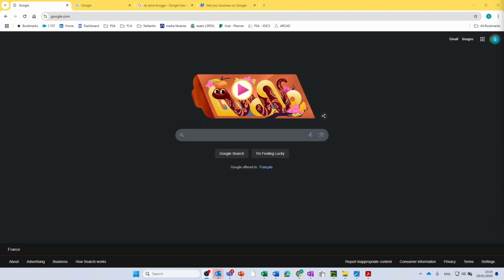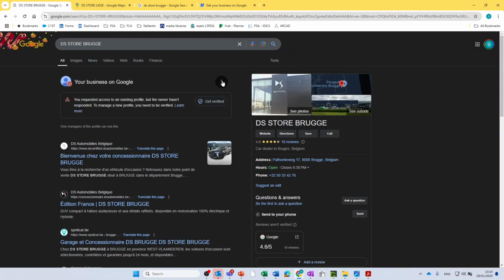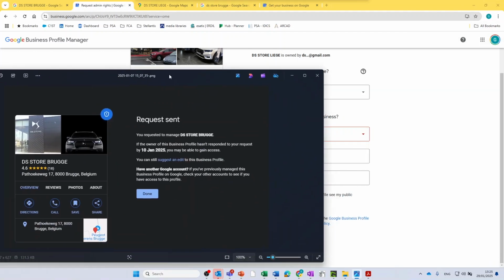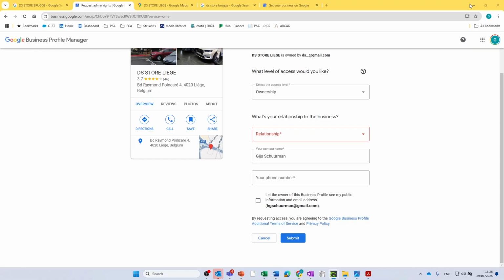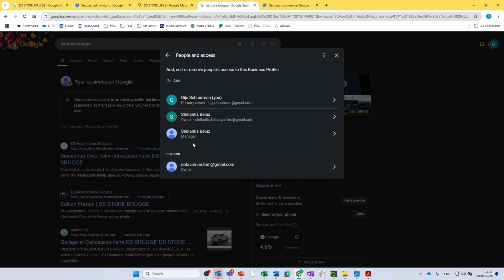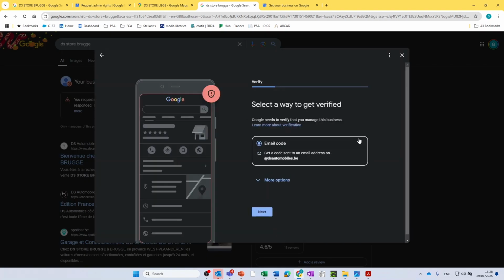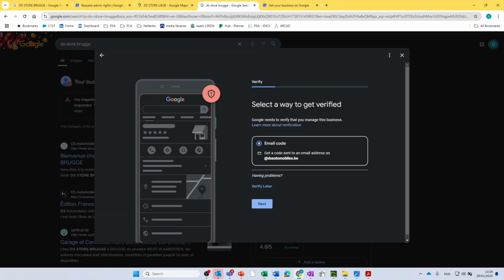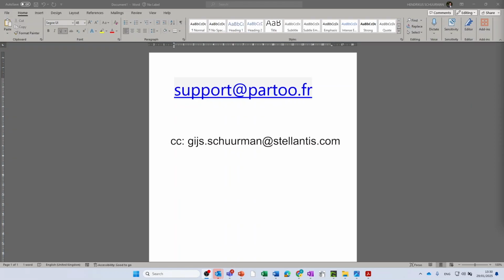Google how to Re-claim a listing v2